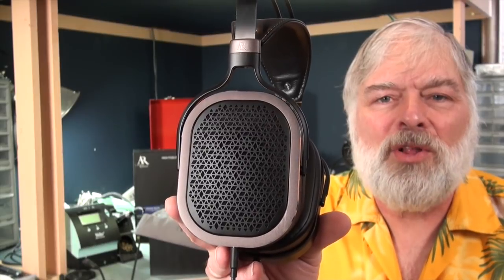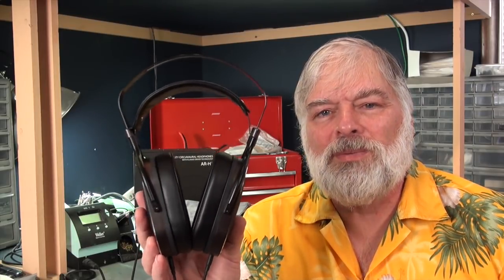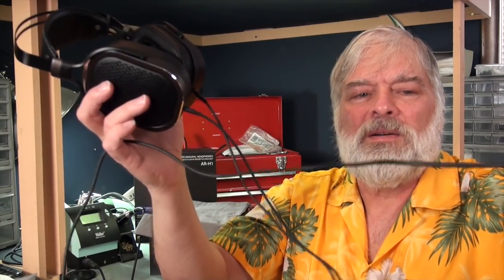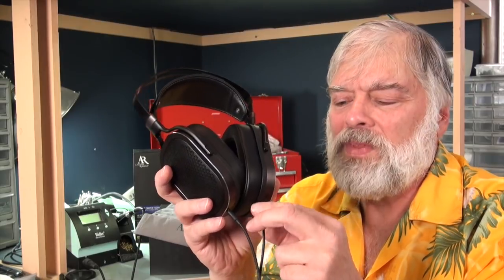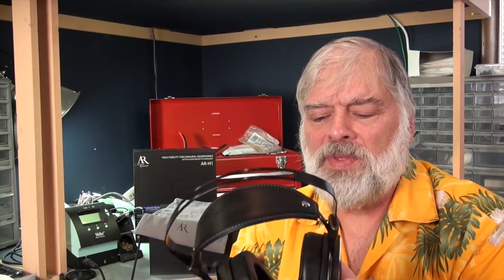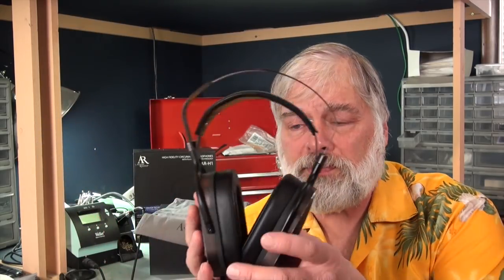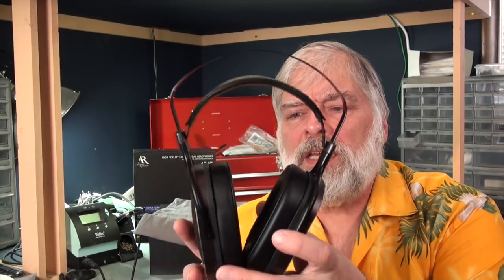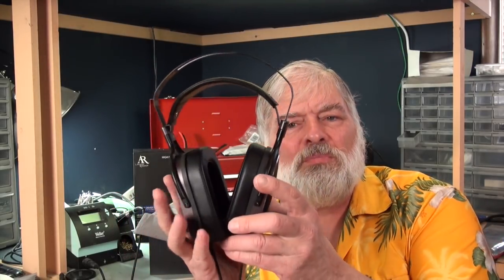Acoustic Research AR H1 Planar Magnetic Headphones